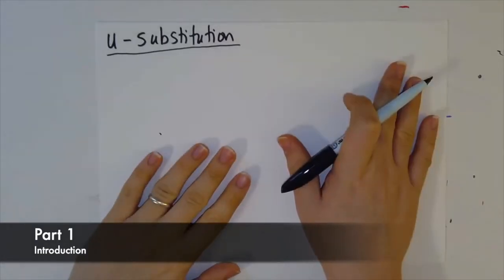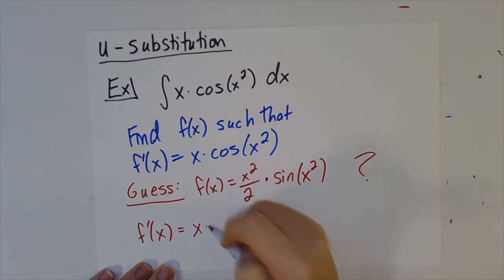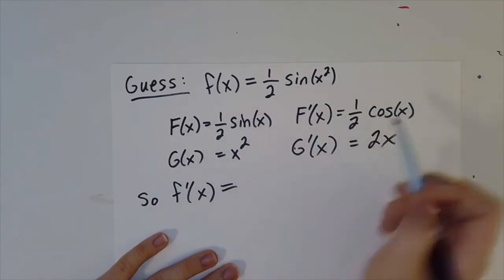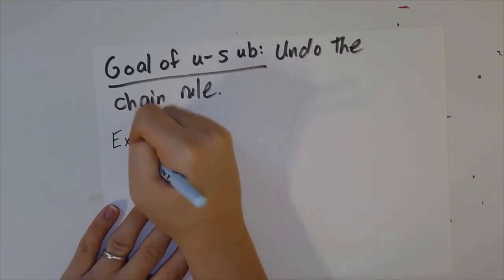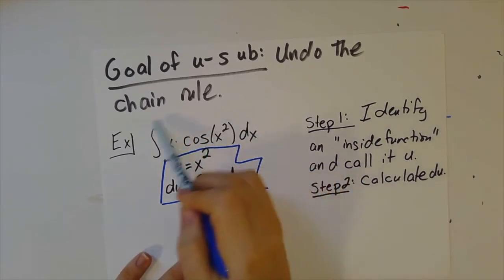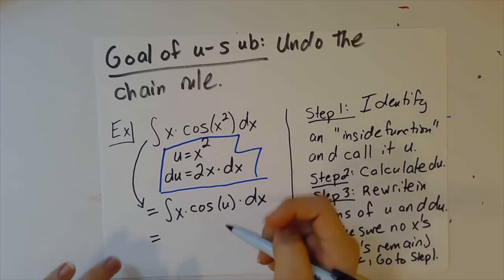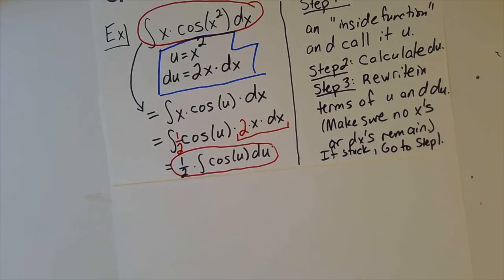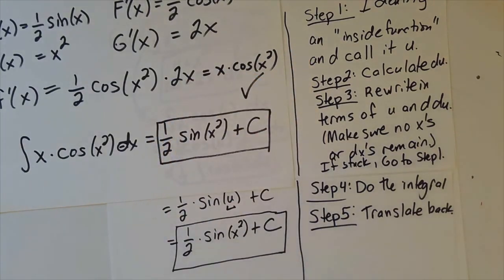u-substitution Part 1: Introduction